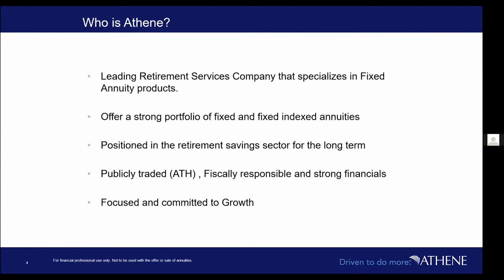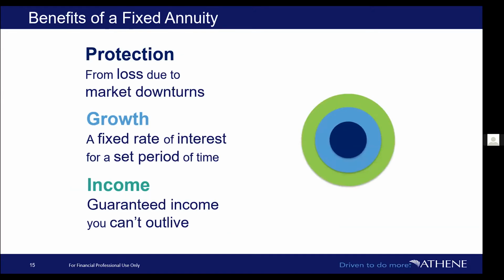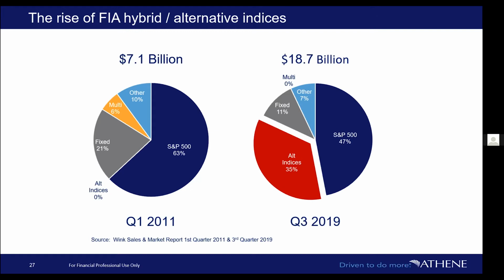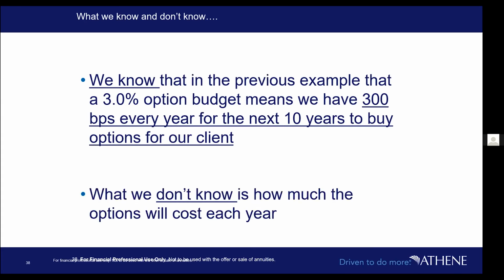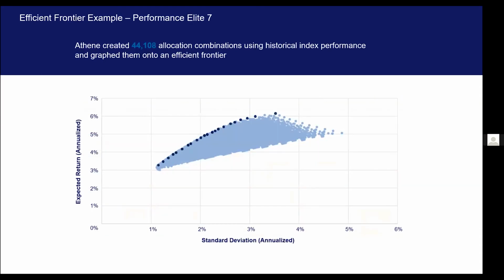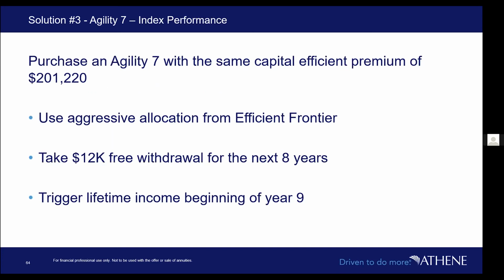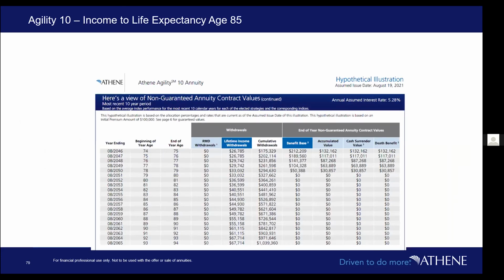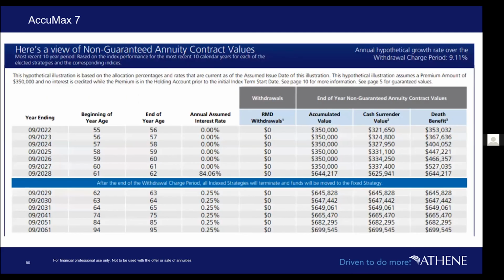Athene Fixed Index Annuities & 3 Important Customer Case Studies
Athene Fixed Annuity Webinar Series 1 of 3 - FIA Presentation

Are you comfortable discussing different option to CDs and other fixed rate investment with your clients?

Today, if your client allows their CD to auto-renew or they purchase a new CD, they will be lucky to get 1% per year. Currently, 5 year CD rates are averaging 0.43% per year. It is your responsibility to make your client aware of other options.

DMI and Athene co-sponsor a webinar series that will provide a clear picture of why FIAs are so important and a deeper explanation of FIA product for your clients.